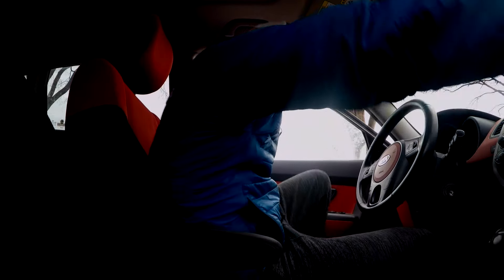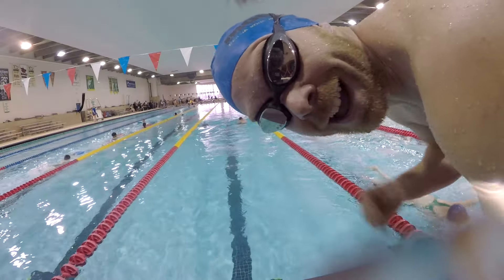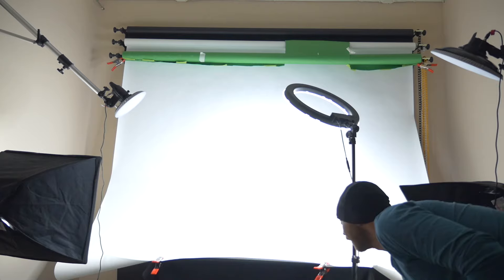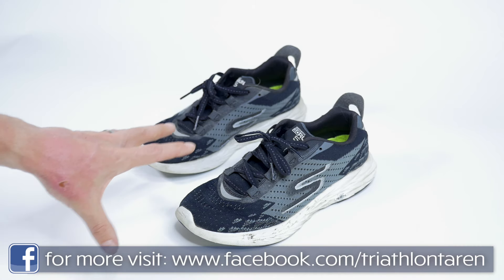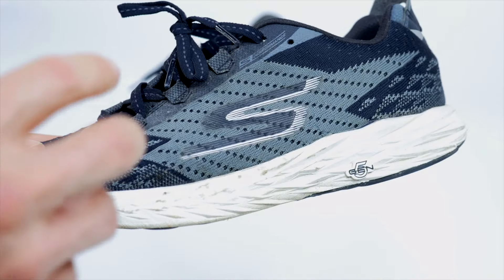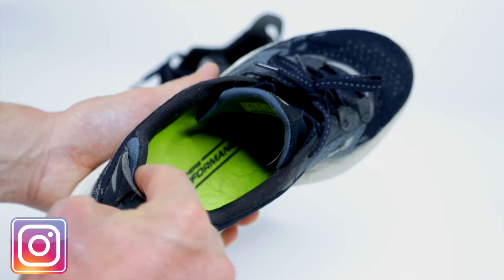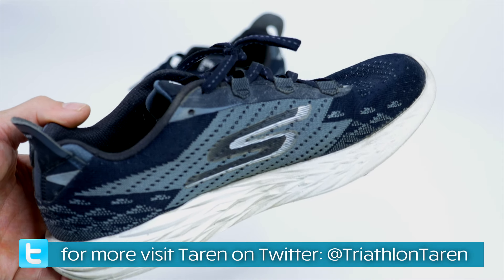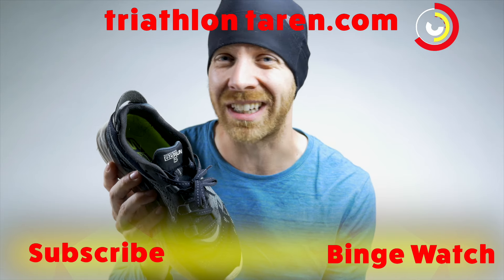Skechers Go Run 5 Review: Awesome Triathlon Running Shoes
The Skechers Go Run 5s I just reviewed are my go-to triathlon running shoe at the moment.  The Go Run 5s are an excellent triathlon shoe for triathletes looking for a well-cushioned, near zero-drop, lightweight, and flexible triathlon shoe.  Triathlon Taren also started the morning with a marathon training swim of 5,200m that made him zone out pretty hard.